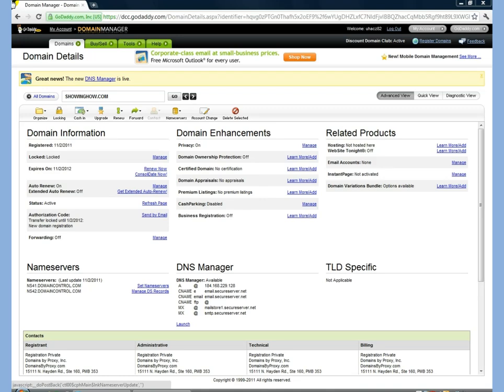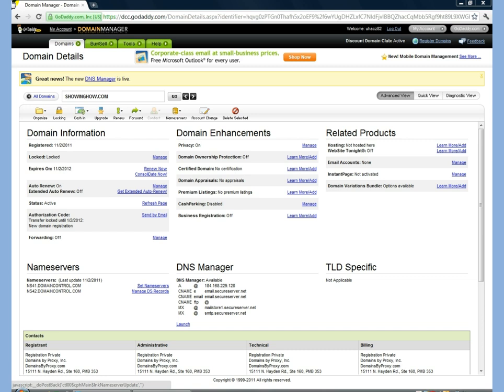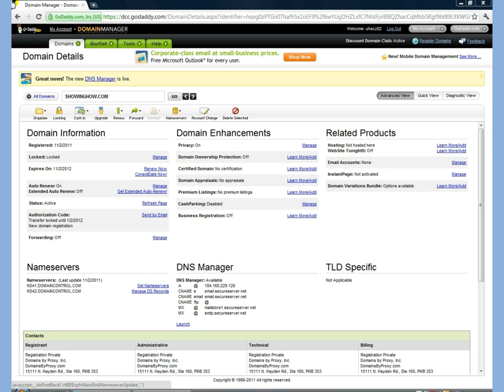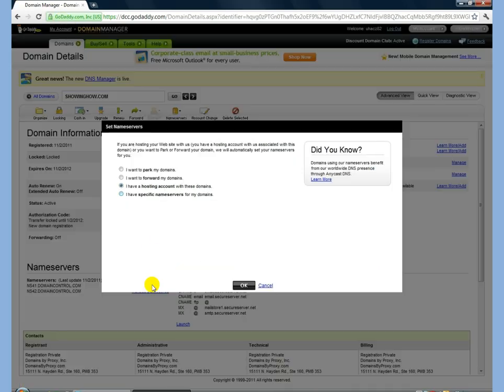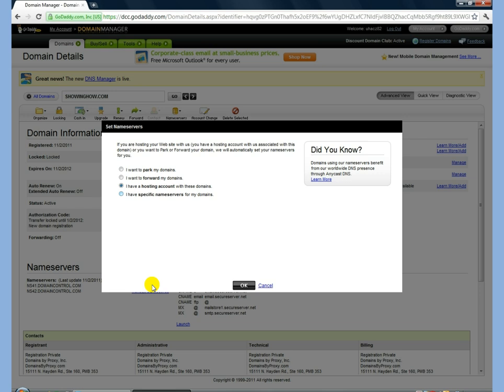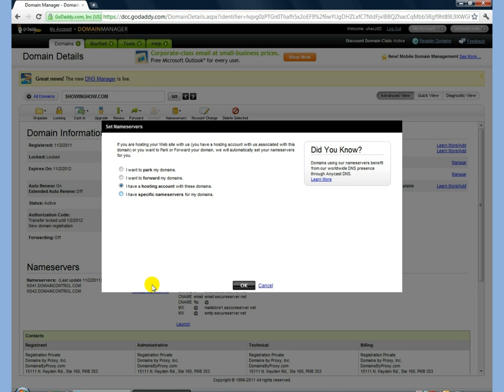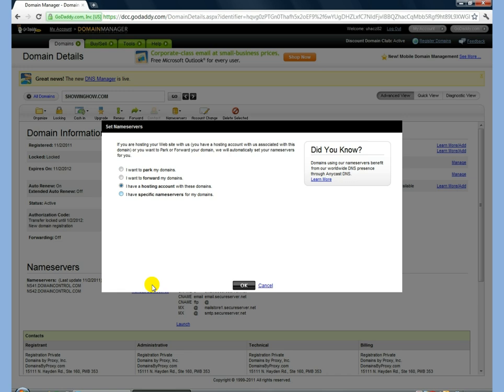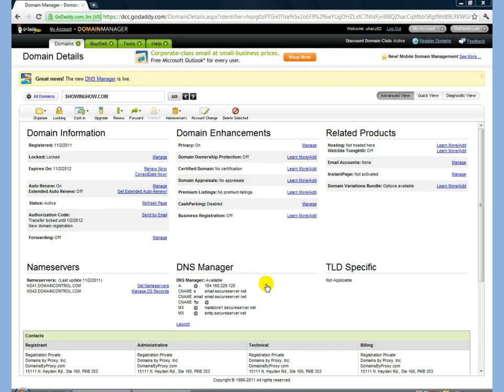How to Change GoDaddy Nameservers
Setup Go Daddy Namesevers from the Domain Name Manager. Click on the domain your looking to change the nameservers for and once at the Domain Details page go to the section at the bottom left that  says Namesevers. There you will see your current namesever settings. To change the nameservers click on Set Nameservers. Then you will have 4 options. I want to park my domains (this is mainly for people looking to earn revenue from cash parking). I want to forward my domains. (Maybe you have a new website and you want to redirect to the new domain, this is the way to do it). I have a hosting account with these domains. (Maybe you've purchased web hosting from Godaddy and you just want to point to the name servers associated with your account). I have specific nameservers for my domains. (Finally, here is where many domain and web site owners will set the nameservers if they have bought  hosting from another registrar). You don't have to use Go Daddy hosting just because your domains are registered there. You can buy hosting from any web-hosting company. Godaddy is where I host my blogs but I use independent software companies to host my shopping cart websites.